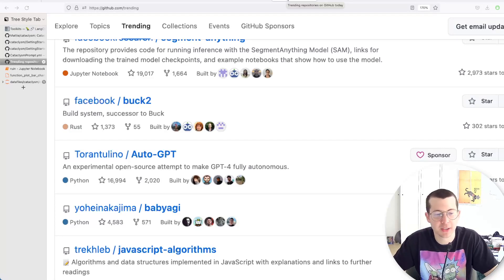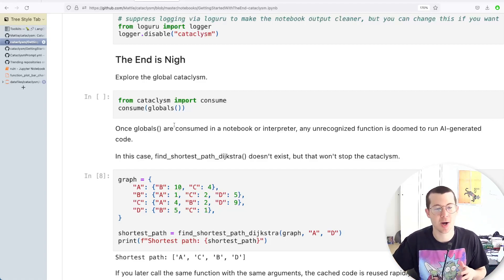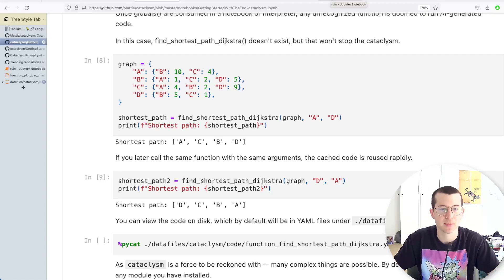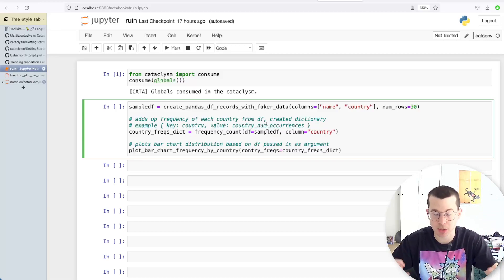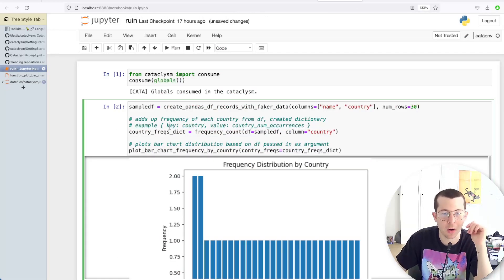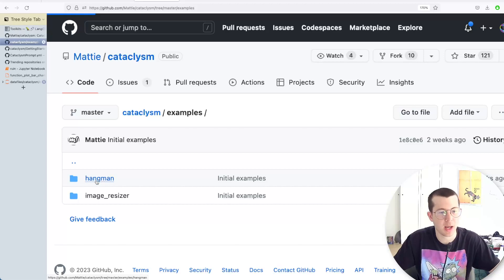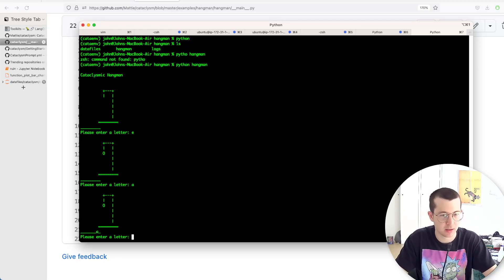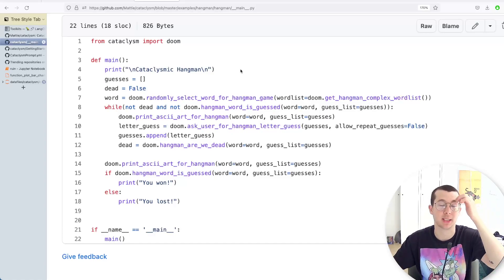This is The End of Writing Code 🤯 OpenAI GPT-4 Cataclysm Python Tutorial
Using Cataclysm and GPT-4 to get a glimpse into what the future of software development might look like.

Timestamps
00:00 intro
00:32 Cataclysm Github
03:18 Custom Example
06:20 Cataclysm Notebook
07:35 Full Program Example
09:45 The Future?